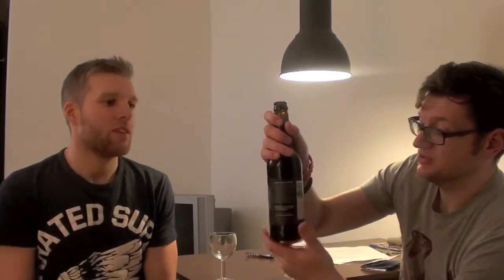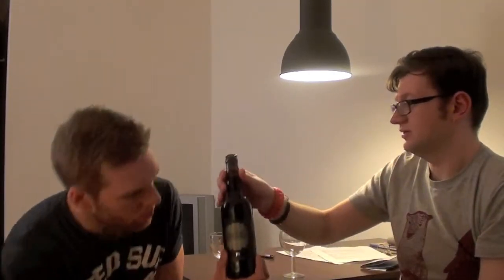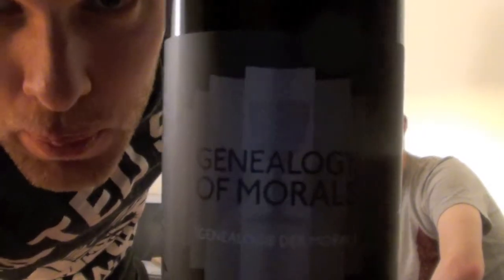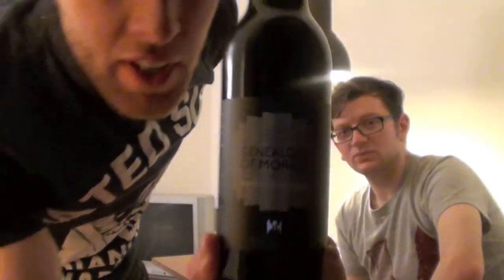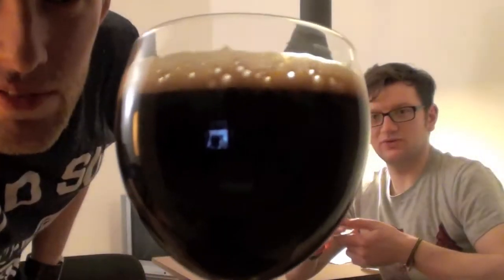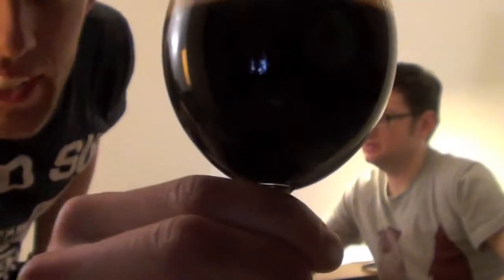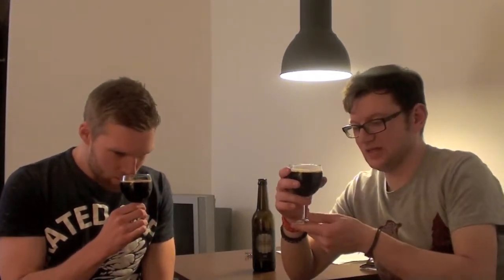Bear + Adam in Amsterdam Part 7! Hill Farmstead Genealogy of Morals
Oh. My God. We could not have ended on a better note.